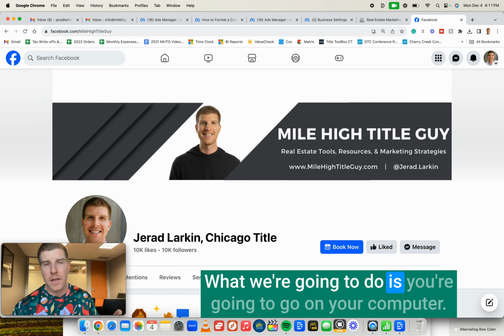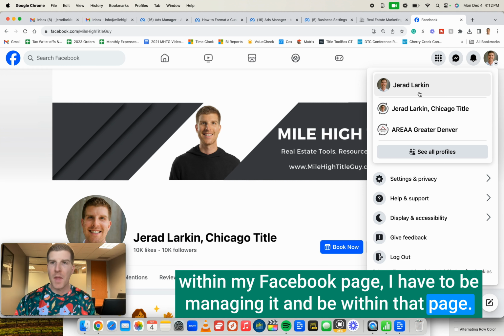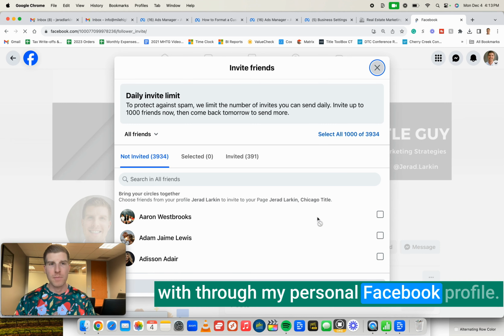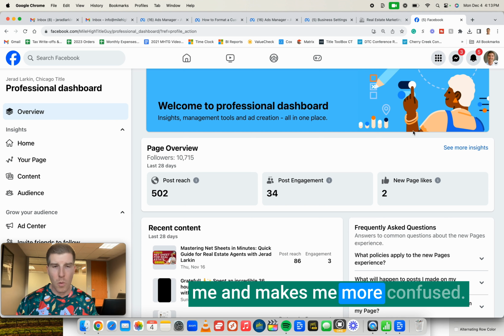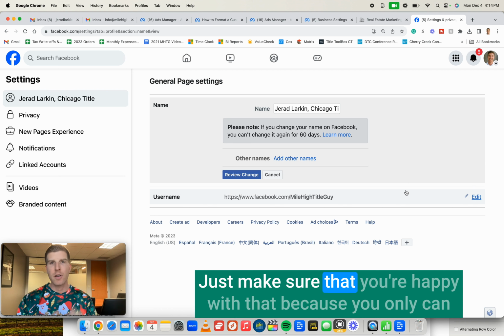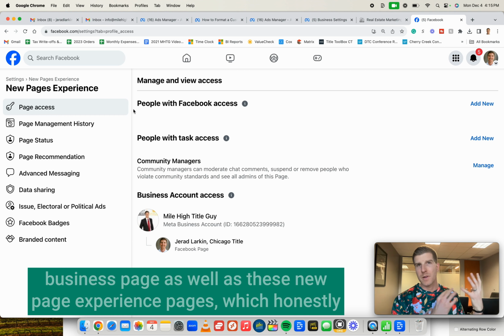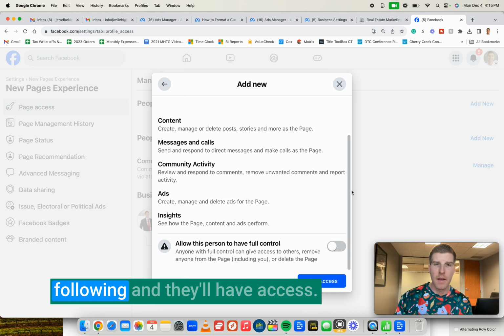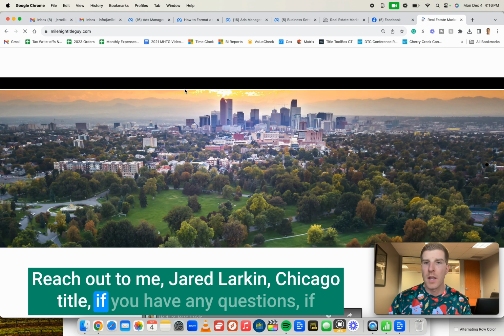Mastering Your Facebook Business Page: A Step-by-Step Guide for Real Estate Professionals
📍 Navigating the Facebook business page can be overwhelming, but fear not! In this tutorial, join me as I walk you through essential tips for managing your Facebook business page effectively. Learn how to add administrators, invite followers, and make crucial changes like updating your page name.

00:00 - Introduction
00:30 - Accessing Your Facebook Business Page
01:20 - Inviting Friends to Like or Follow Your Facebook Business Page
02:20 - Managing Administrative Access

🖱️ Dive into your Facebook profile and discover the top right corner dropdown, where you can seamlessly switch between personal and business pages. Follow along as I demonstrate inviting friends to like or follow your page with a simple three-dot click.

💼 Gain insights into your dashboard and unlock the potential of managing your page. Don't be intimidated by the myriad buttons; let me guide you through the process of giving administrative access to specific individuals. From settings to privacy, learn how to add collaborators and control access levels.

👥 Discover the intricacies of the new pages experience and explore the layered features it offers. Follow my step-by-step instructions to add collaborators and empower others to manage your page effectively.

🔄 Whether you're a real estate professional or a business owner, these actionable insights will simplify your Facebook business page management. Have questions? Let's elevate your Facebook game together!

🌐 Visit MileHighTitleGuy.com for more real estate tools and marketing strategies.

Have a great day, and happy Facebook page managing! 👋